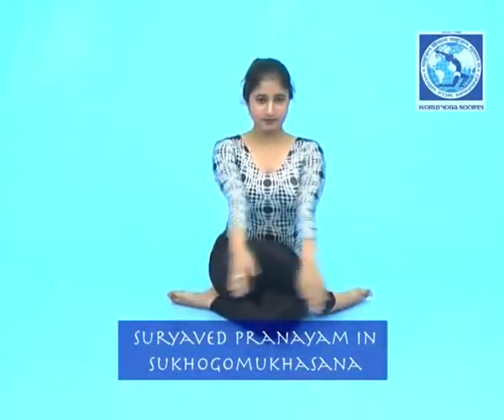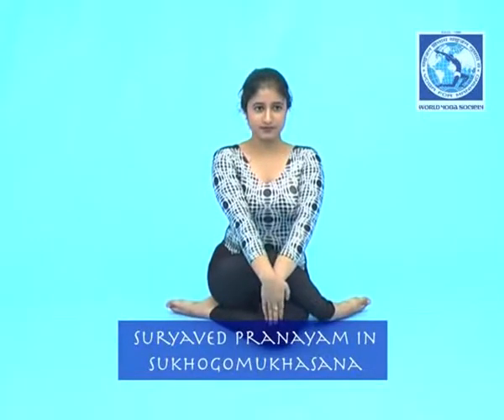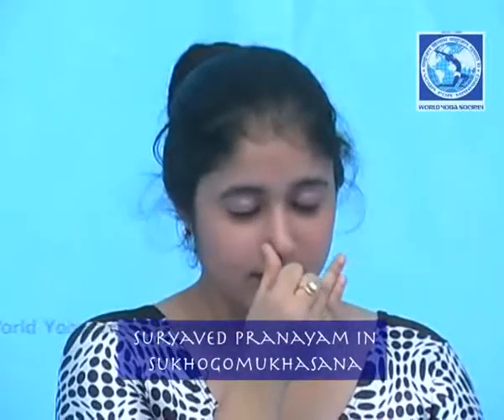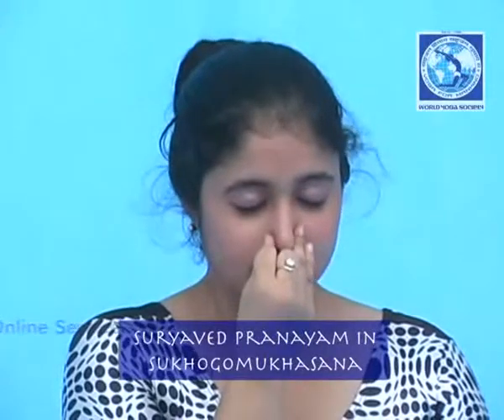Suryaved Pranayam in Sukhogomukhasana avi.avi